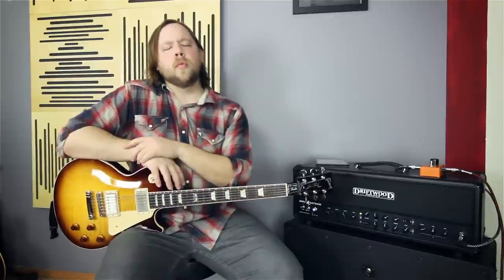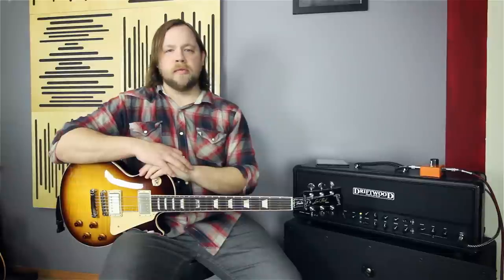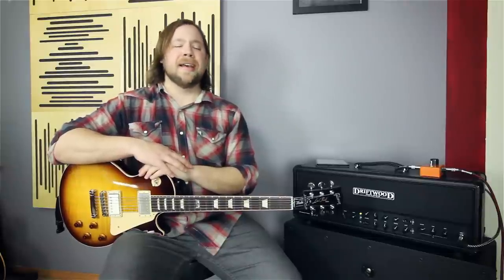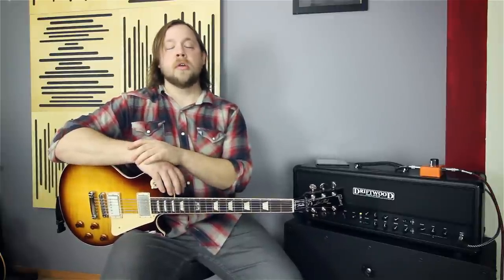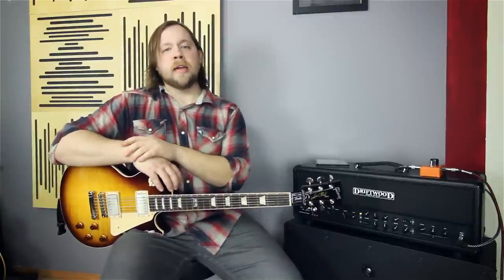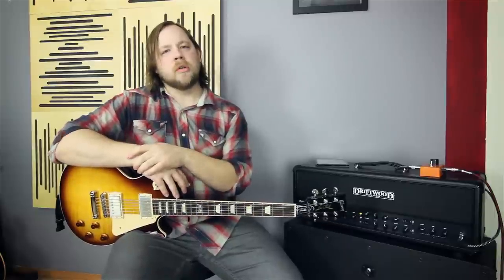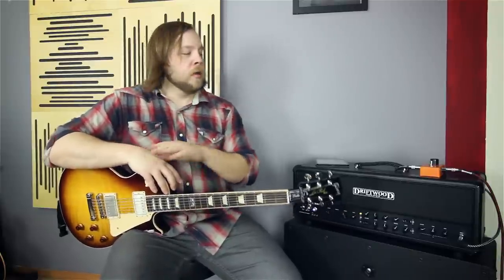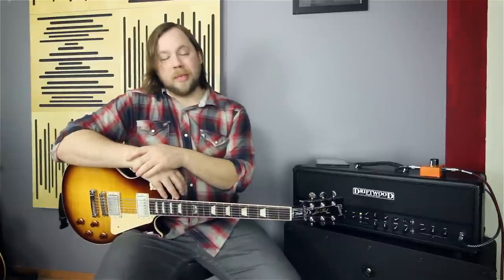Driftwood Purple Nightmare - Demo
Today we check out the amazing Purple Nightmare from Driftwood Amps.

Signal Chain:
2014 Les Paul Traditional (Drop C)
Fastback Fluff Signature Old Imperial Pickups
MXR '74 Phase 90
Driftwood Purple Nightmare
Marshall 1960A 4x12 (Stock)
Shure SM57 + Heil PR30 mics
Presonus Studio Channel and VCX Preamps